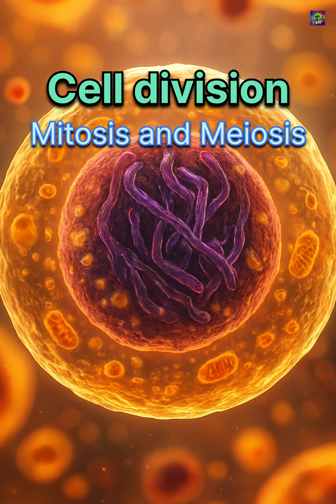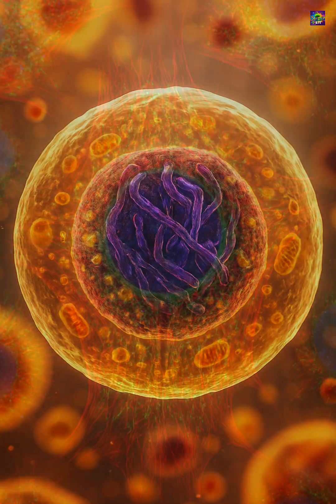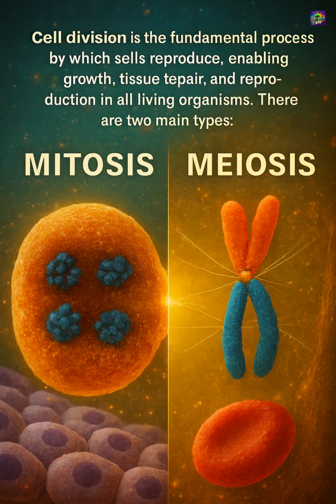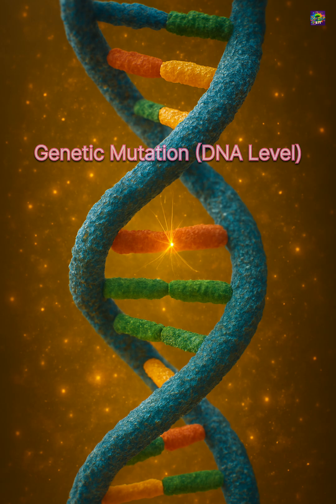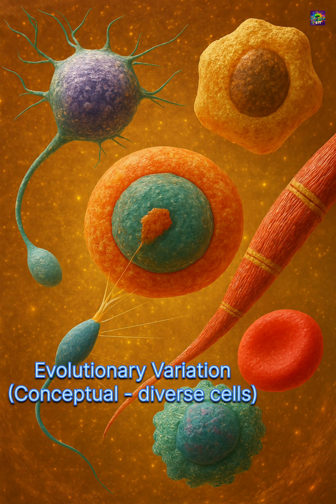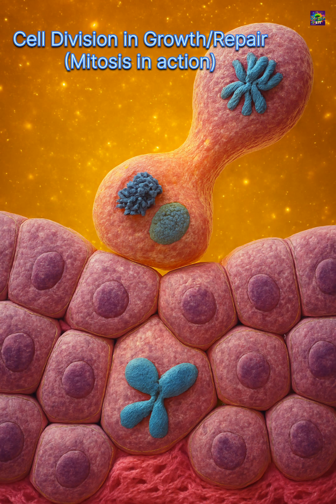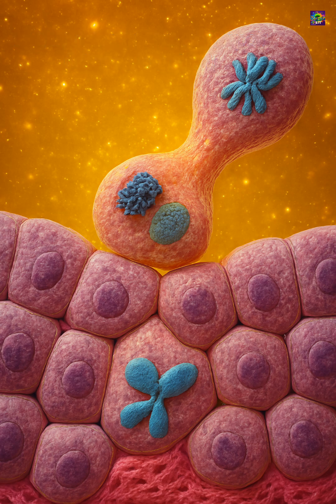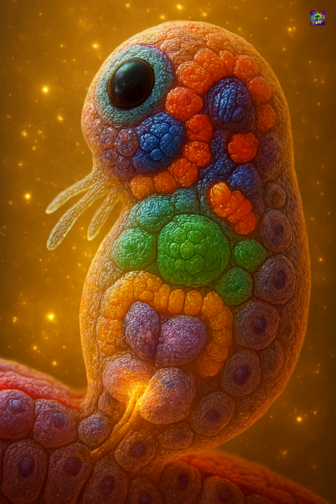What is Cell Division? Mitosis & Meiosis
Cell division is the fundamental process of life! 🧬 Dive into the crucial differences between Mitosis and Meiosis in this quick educational YouTube Short.
Learn how:
Mitosis creates two identical daughter cells for growth and repair (Somatic Cells).
Meiosis produces gametes (sperm and eggs) with half the chromosome number for sexual reproduction and genetic diversity.
We cover the stages of Mitosis (Prophase, Metaphase, Anaphase, Telophase) and why Meiosis is essential for evolution. Understand why this tightly regulated biological process is critical for all living organisms!